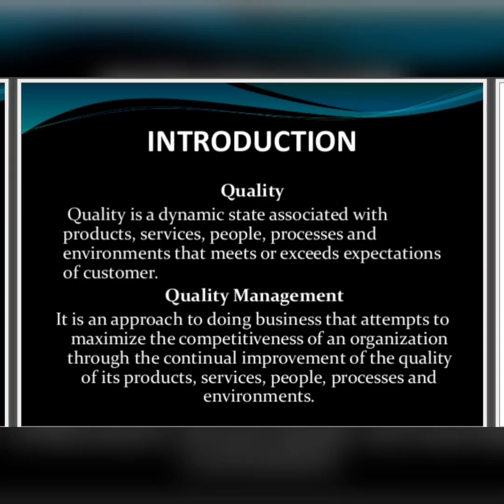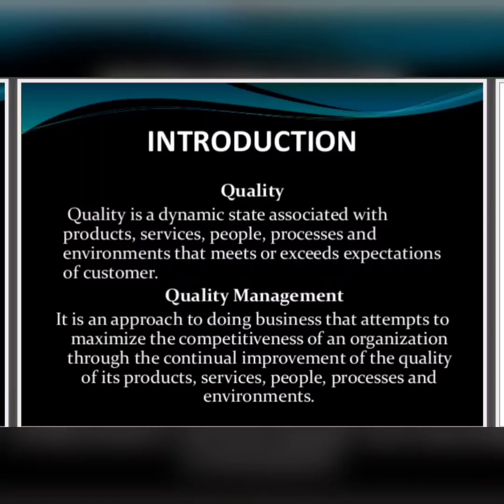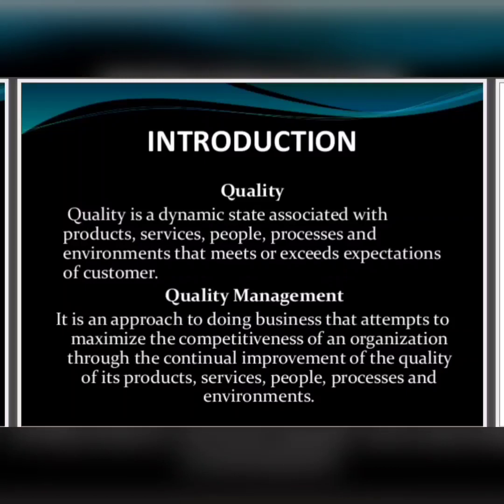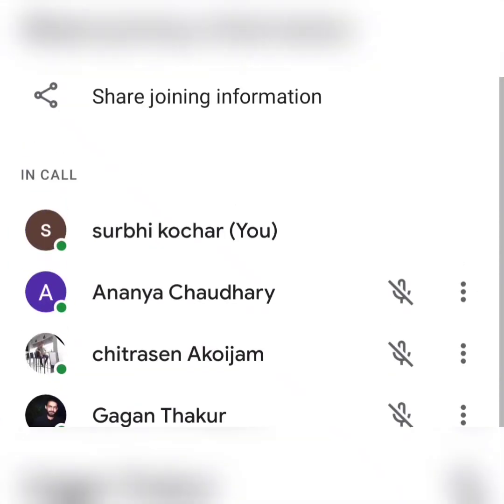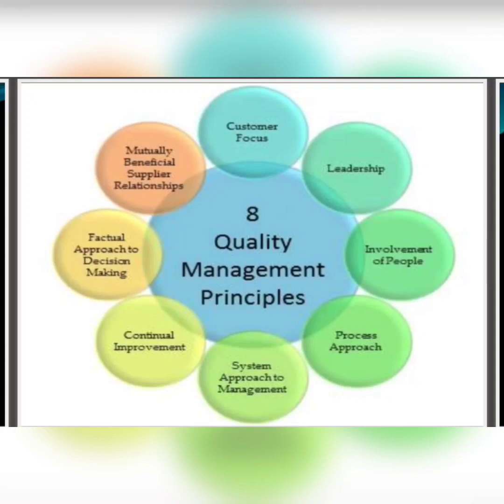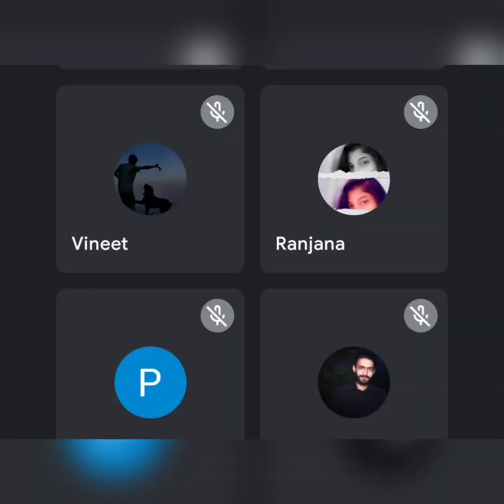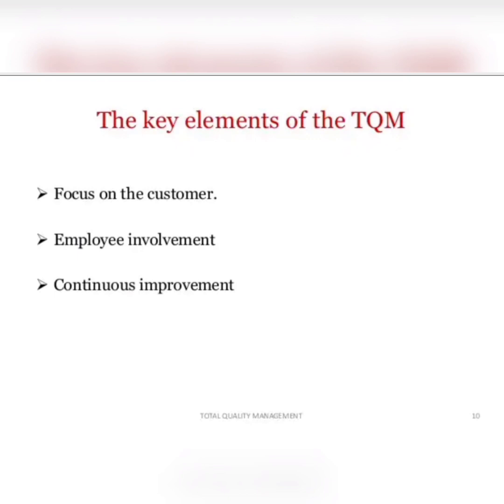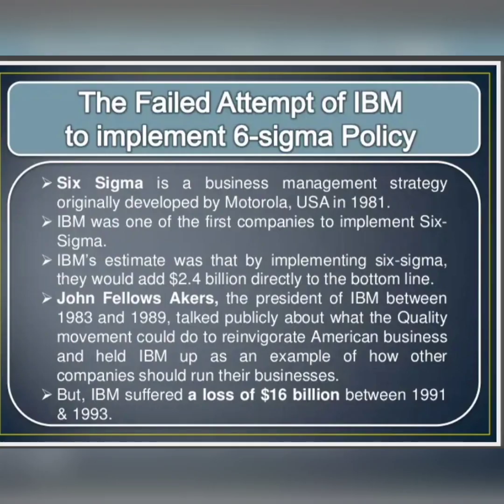Quality and Quality Management